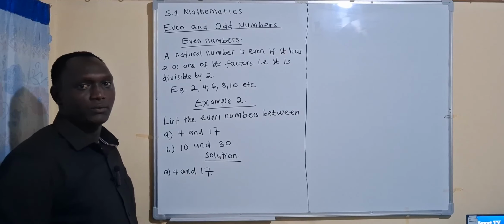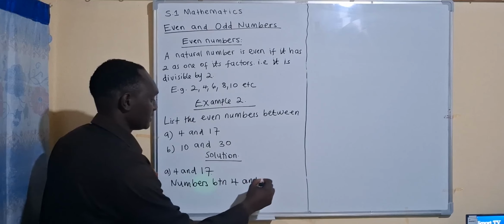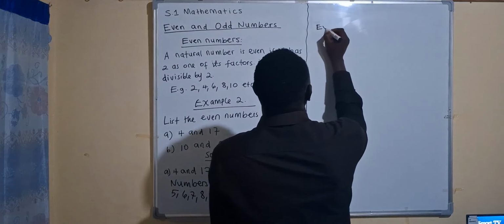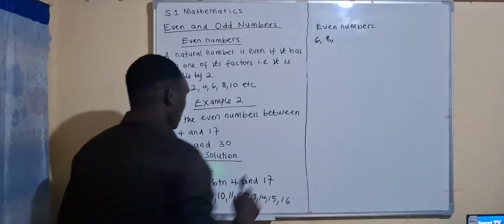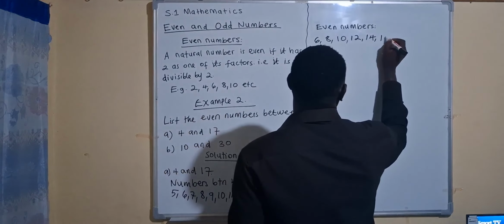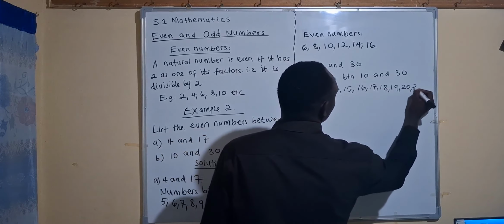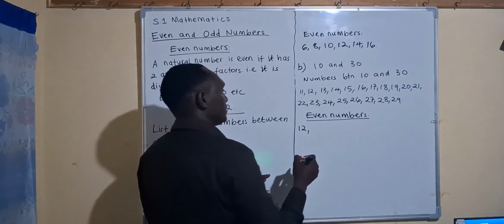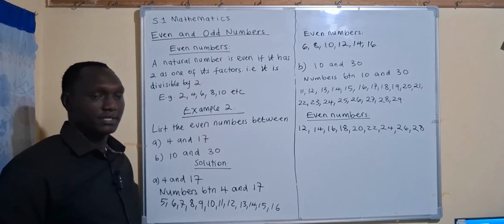Even and Odd Numbers Video 2